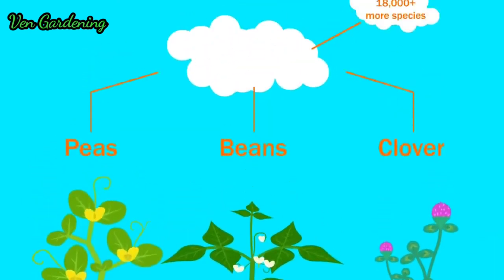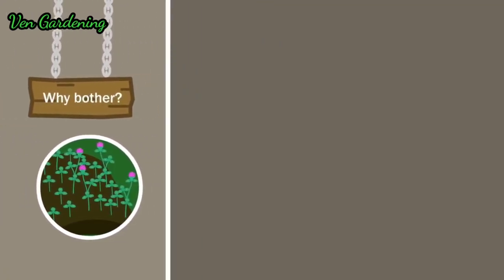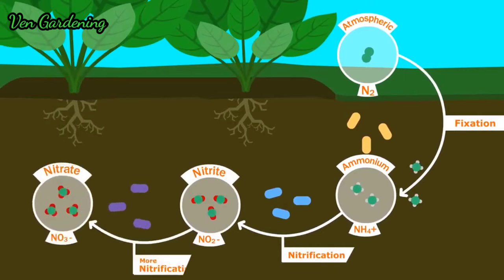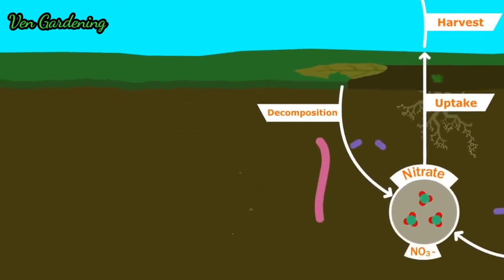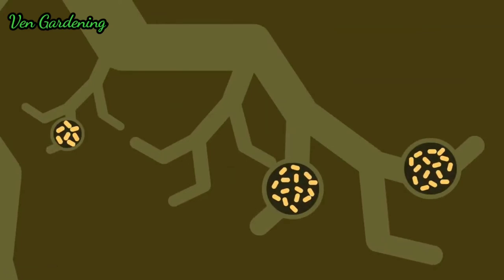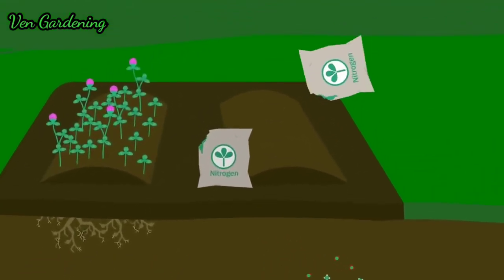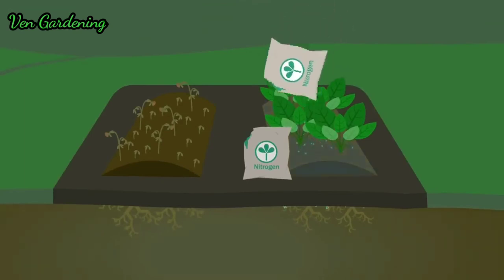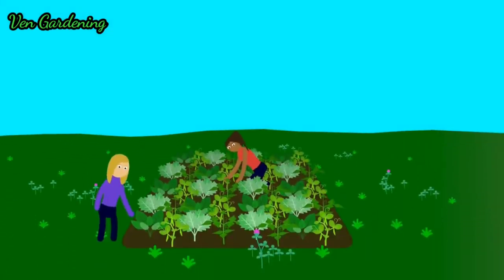Understanding Our Soil: The Nitrogen Cycle,Fixers, and Fertilizer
Related Topic
the nitrogen cycle fixers and fertilizer
the nitrogen cycle fixers and fertilizer applications
the nitrogen cycle fixers and fertilizer analysis
the nitrogen cycle fixers and fertilizer at the same time
the nitrogen cycle fixers and fertilizer for the garden
the nitrogen cycle fixers and fertilizer for the lawn
the nitrogen cycle fixers and fertilizer for food plots
the nitrogen cycle fixers and fertilizer how does excess
the nitrogen cycle fixers and fertilizer how does making
the nitrogen cycle fixers and fertilizer how do commercial
the nitrogen cycle fixers and fertilizer injectors
the nitrogen cycle fixers and fertilizer in louisiana
the nitrogen cycle fixers and fertilizer in florida
the nitrogen cycle fixers and fertilizer in the fall
the nitrogen cycle fixers and fertilizer in super mario rpg